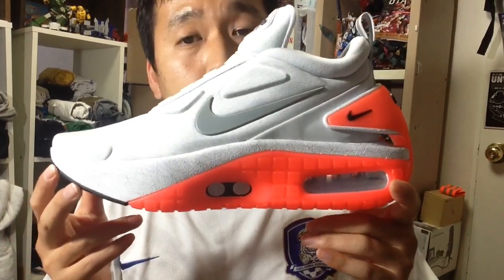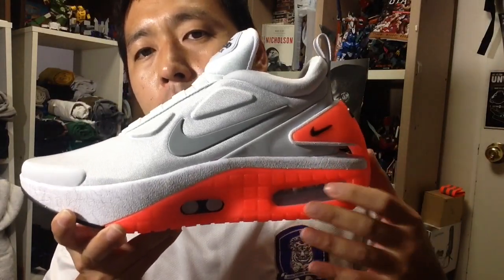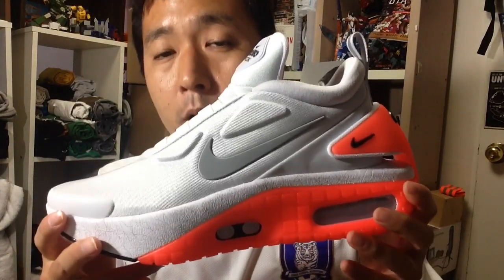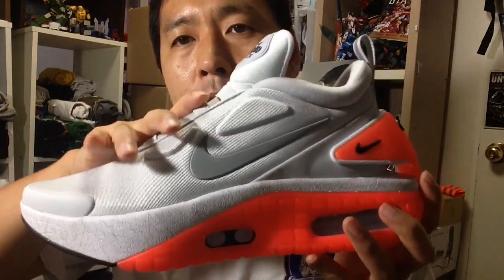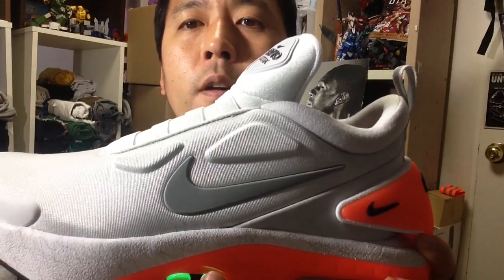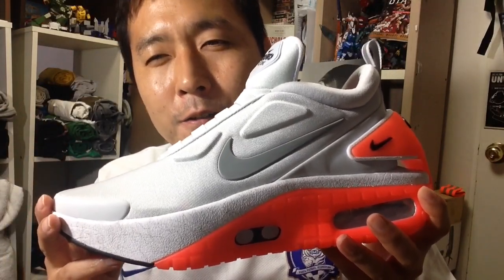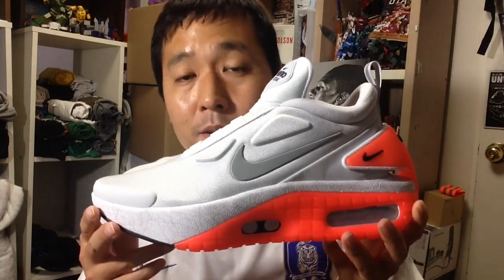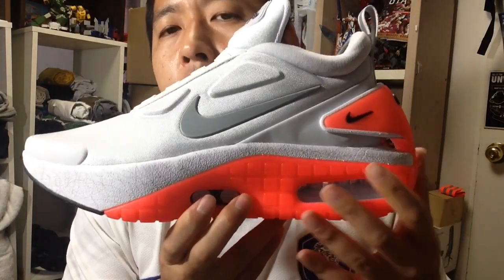nike adapt auto max